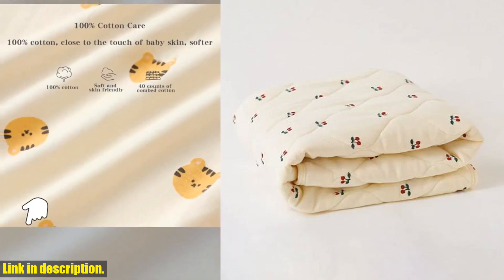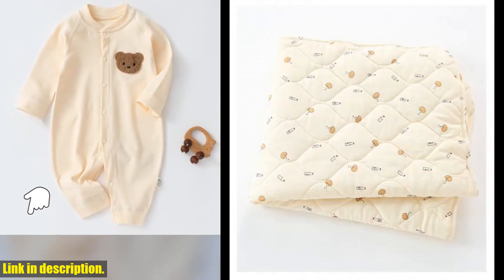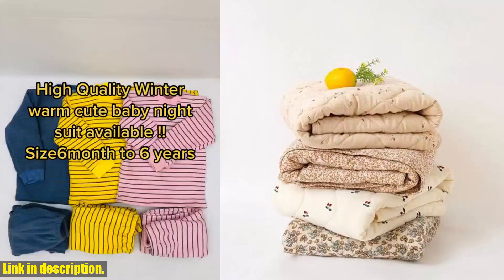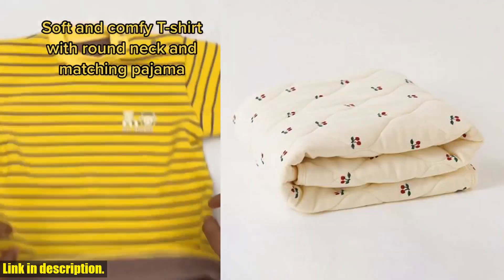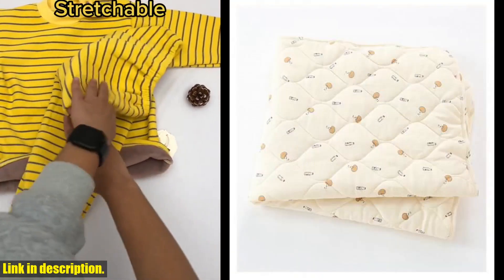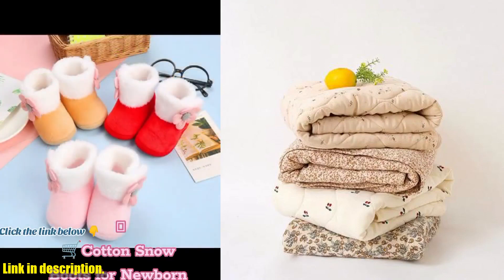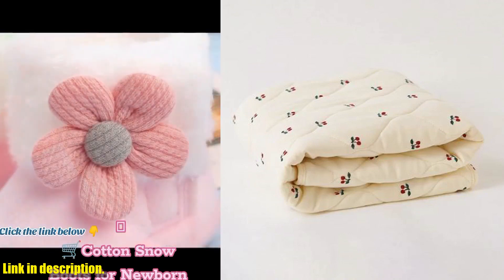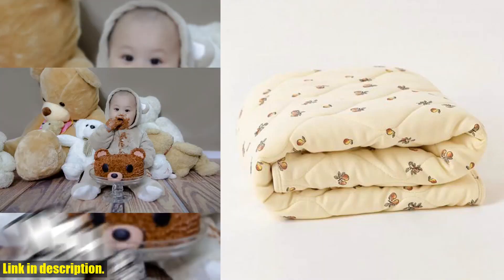Must-Have Winter Warm Cotton Baby Blanket for Cozy and Safe Sleep | Baby Crib Comfort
Buy and Review Winter Warm Cotton Newborn Baby Infant Bedding Blanket Children Comfortable Quilt For Baby Crib on Aliexpress Shop
- Winter Warm Cotton Newborn Baby Infant Bedding Blanket Children Comfortable Quilt For Baby Crib

Looking for the perfect bedding blanket for your newborn baby? Look no further! Our Winter Warm Cotton Newborn Baby Infant Bedding Blanket is the ideal choice for keeping your little one cozy and comfortable during the chilly winter months. Made of high-quality cotton, this blanket ensures warmth and snuggliness all night long. The soft and gentle fabric is perfect for your baby's delicate skin, while its breathable nature helps maintain the perfect temperature. The perfect size for a crib, this blanket is not only practical but also adds a touch of beauty to your baby's nursery. Don't miss out on giving your baby the gift of warmth and comfort this winter - check out the Winter Warm Cotton Newborn Baby Infant Bedding Blanket on AliExpress today!